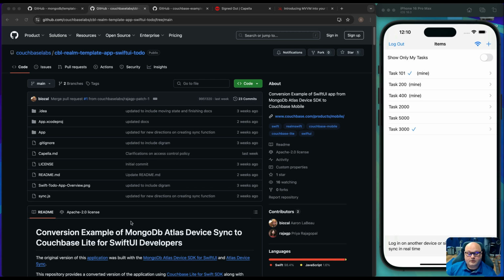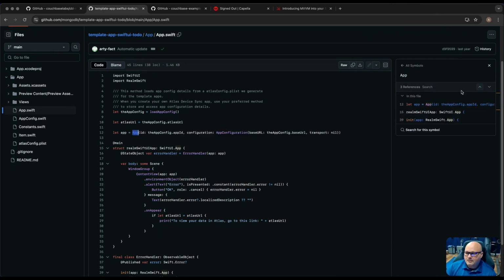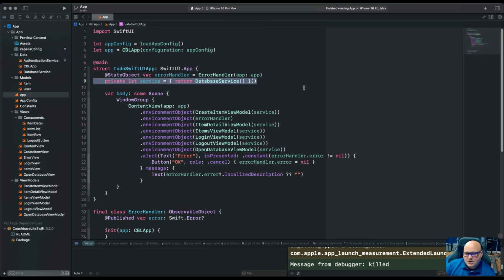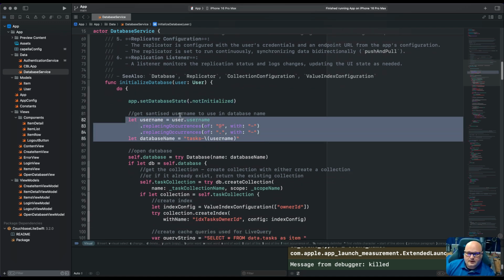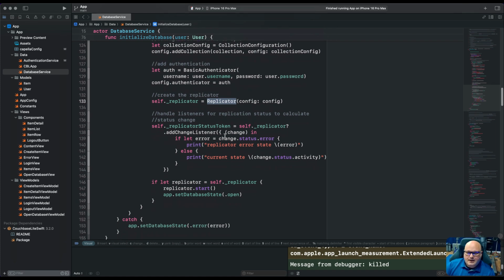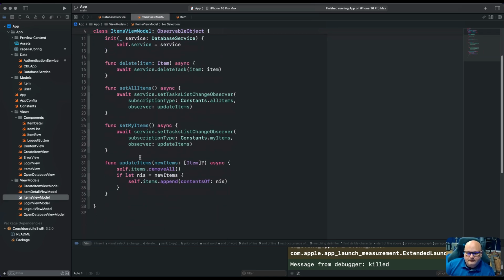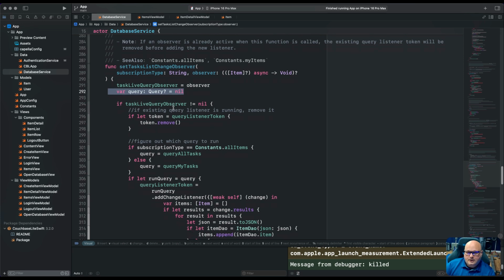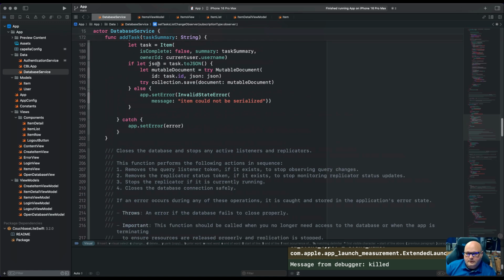Code Review MongoDb Atlas Device SDK (Realm) Swift app converted to Couchbase Mobile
This video reviews the source code of the SwiftUI ToDo app originally written in MongoDb Atlas Device SDK that was converted to Couchbase Mobile with Couchbase Capella App Services.